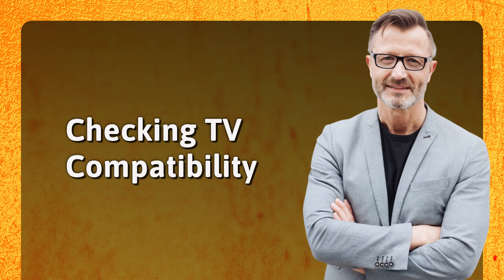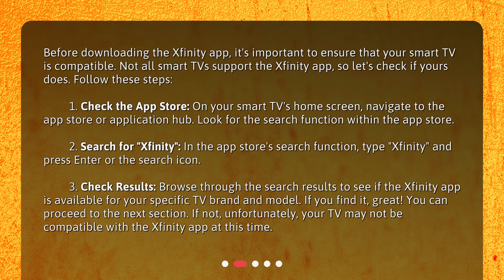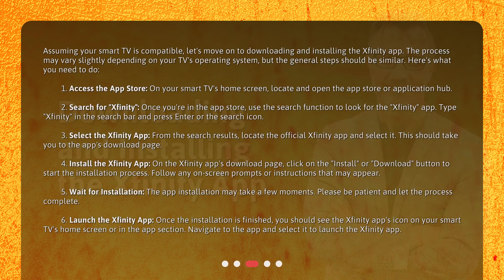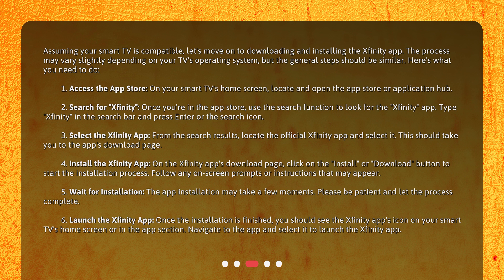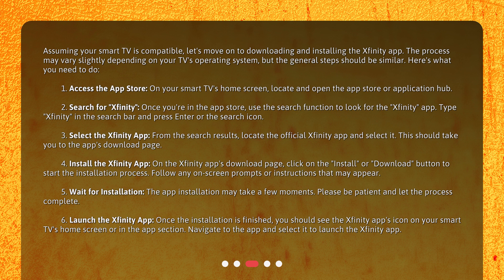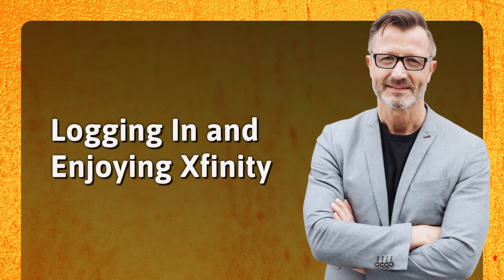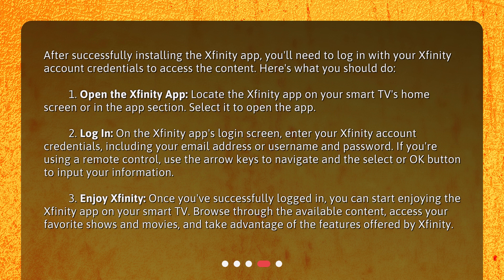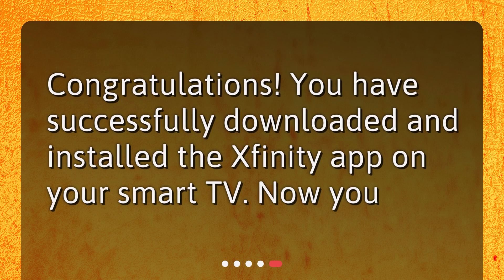How do I download and install the Xfinity app on my smart TV?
How to Download and Install the Xfinity App on Your Smart TV • Learn how to download and install the Xfinity app on your smart TV with this step-by-step tutorial. Find out if your TV is compatible and follow the simple process to enjoy Xfinity services on your television. Don't miss out on this informative guide!

00:00 • How do I download and install the Xfinity app on my smart TV?
00:26 • Checking TV Compatibility
01:21 • Downloading and Installing the Xfinity App
02:48 • Logging In and Enjoying Xfinity